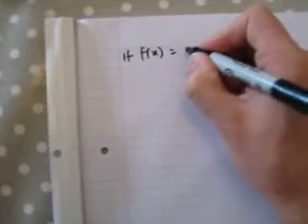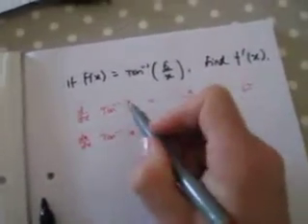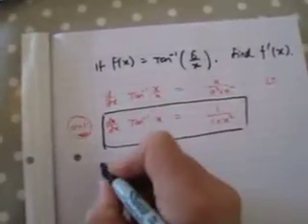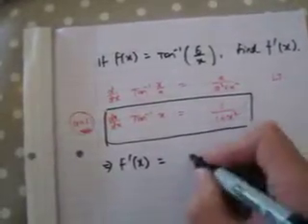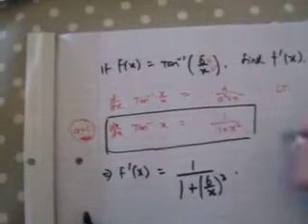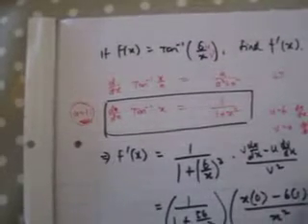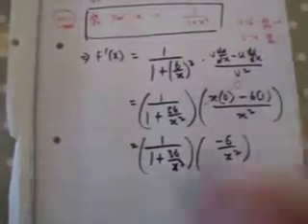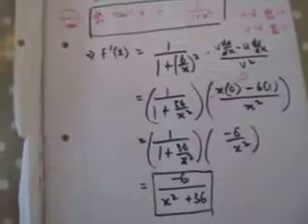Differentiation06 - Inverse Tan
Shows how to differentiate Inverse Tan functions.

Make sure you use the Chain Rule!